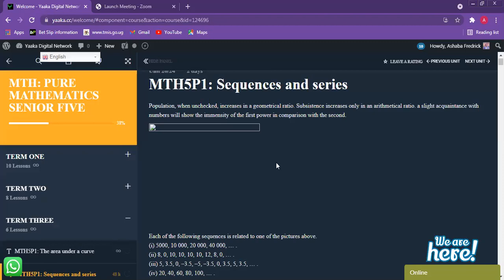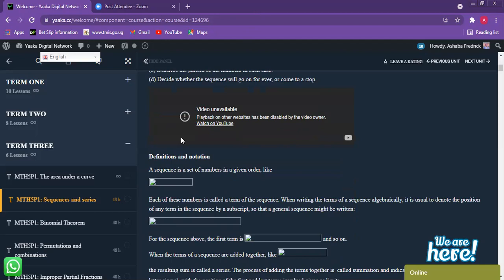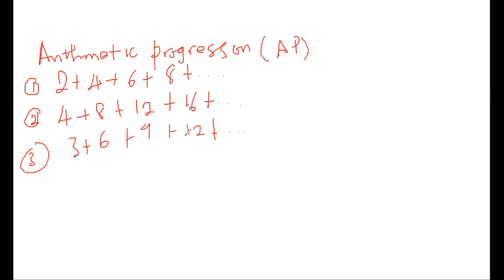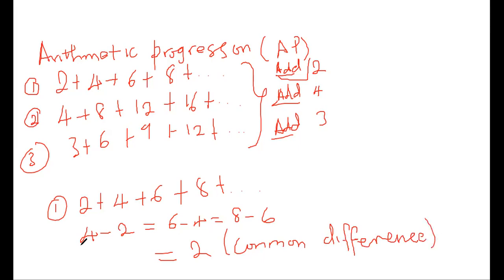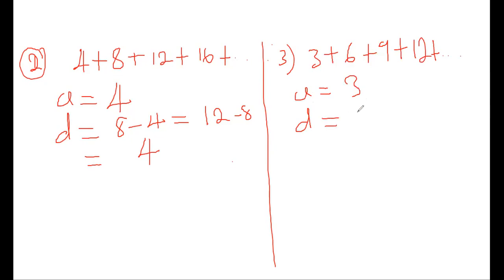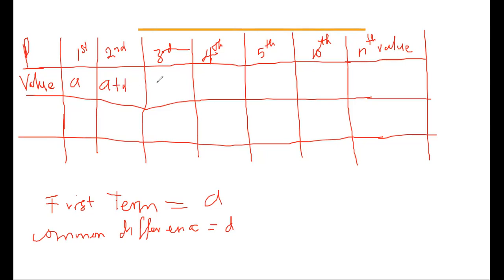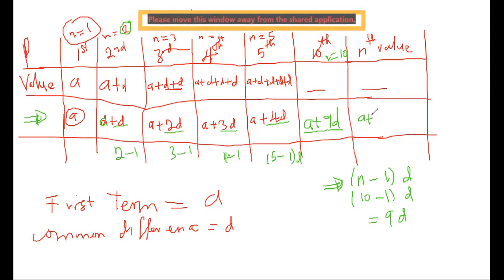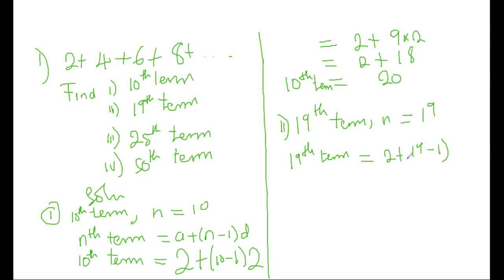ARITHMETIC PROGRESSION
This video explains the arithmetic progression, its first term, and the common difference. It shows you how to obtain other terms of the progression using the formula